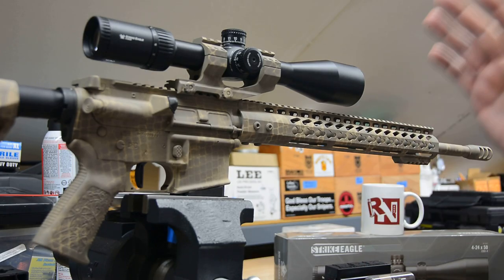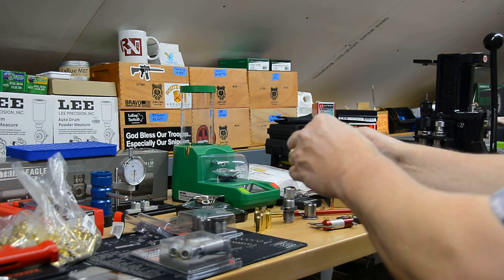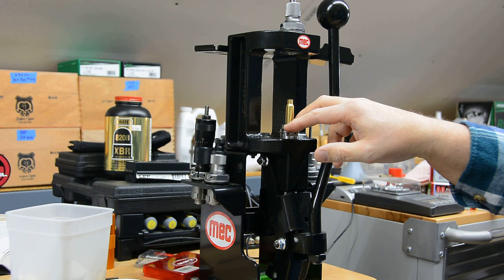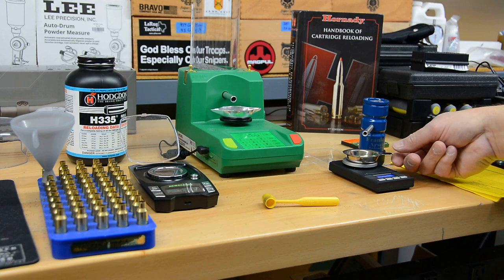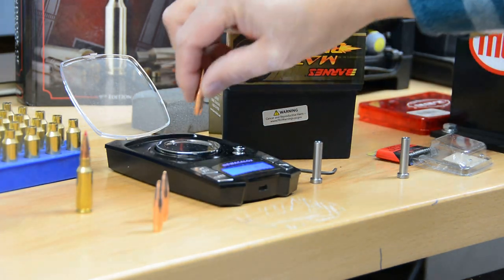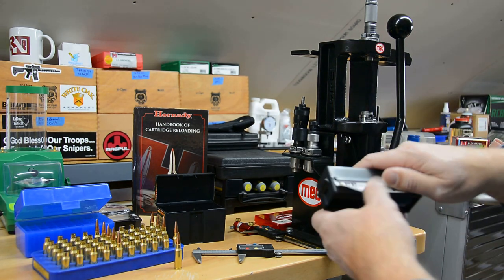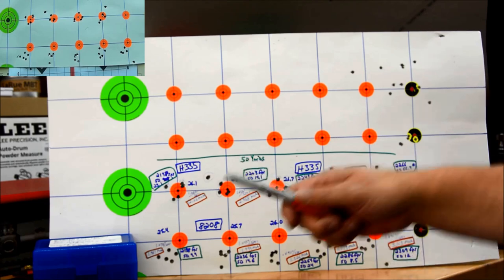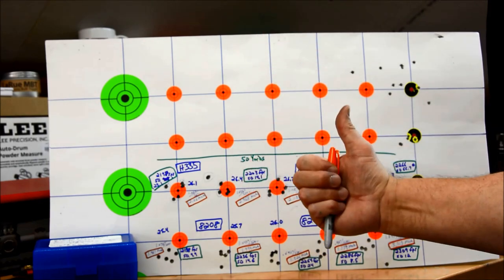6.5 Grendel pt6- Reloading to Range - Just before the stay at Home Order :(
Custom build 6.5 Grendel AR-15 - Scope mounted and 1st Range shots.  First reloads using 8208 XBR and H335 with Barnes 140gr Match BT Bullets.  The good, the bad, and the ugly all show their faces with stabilization issues with one of the powders...even at 50 yards.     B.Kings Firearms upper/lower, Magpul stock, Larue MBT trigger, Fail Zero 6.5 Grendel BCG  BCA 20" barrel, Deflector Brake, and custom desert camo snakeskin coating job.
Reloads made with new Hornady Brass Cases, MEC Marksman press, RCBS Charge Master Lite (and other scales), and Remington 7/2  BR primers.

Check all the great contributors out on TheReloadersNetwork.com